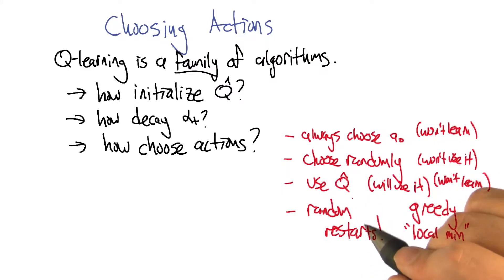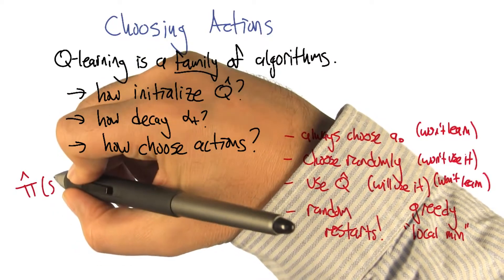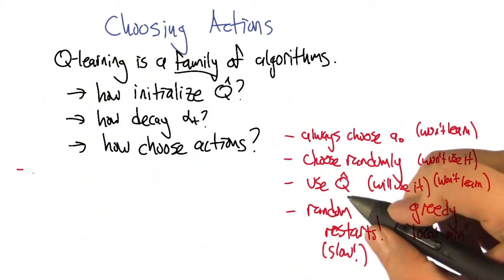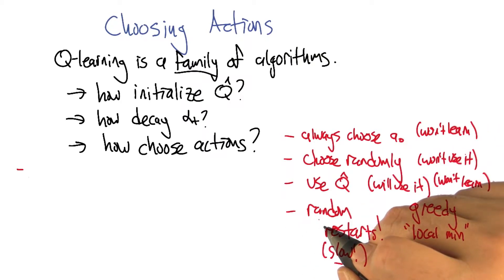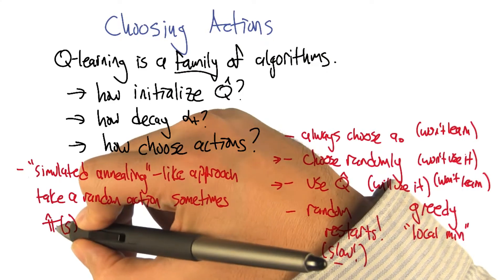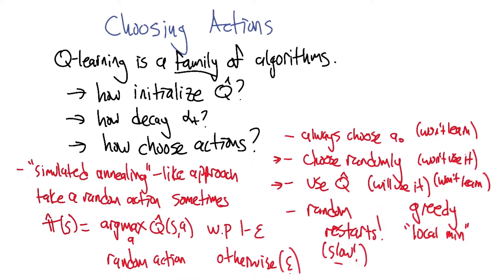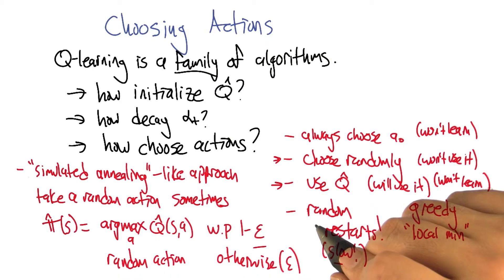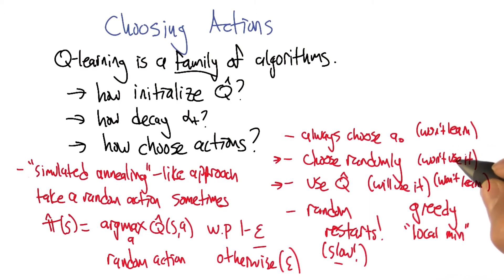Choosing Actions Two - Georgia Tech - Machine Learning